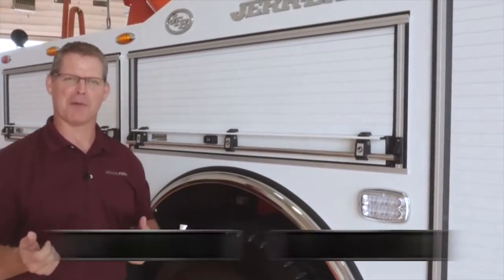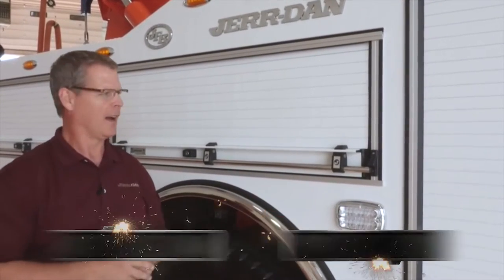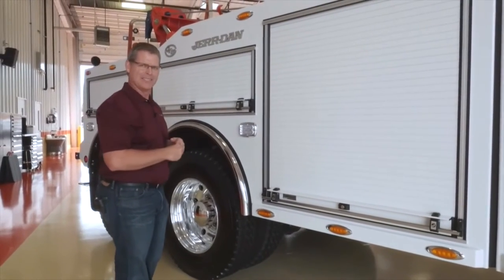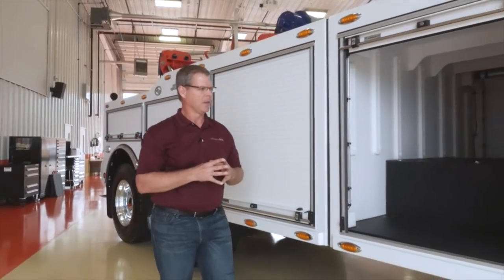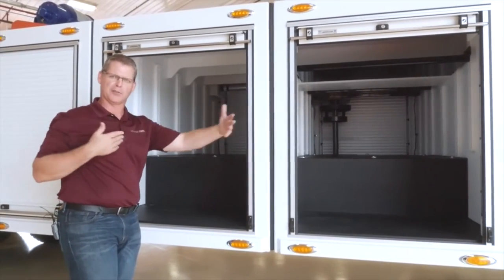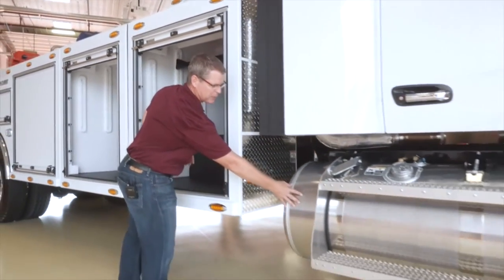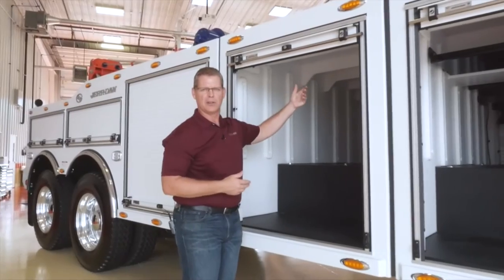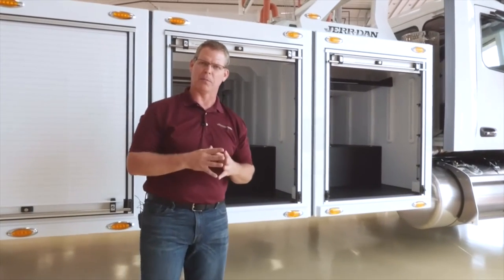Inside Jerr-Dan – JFB Body, Body Configuration CT